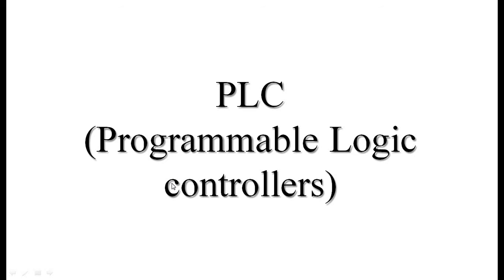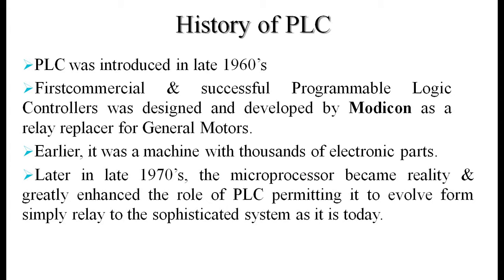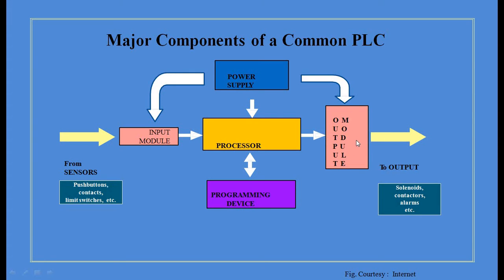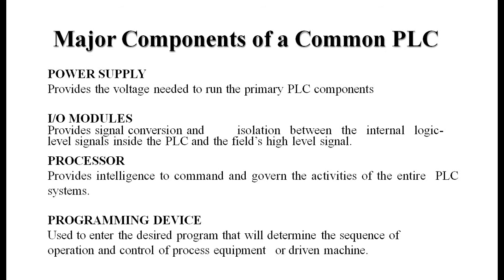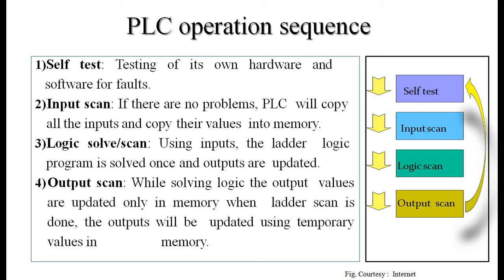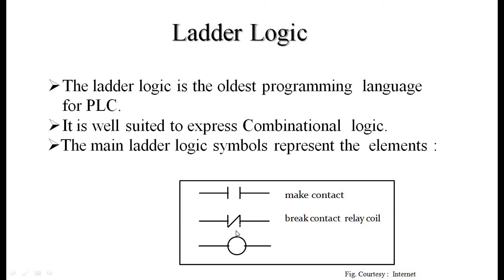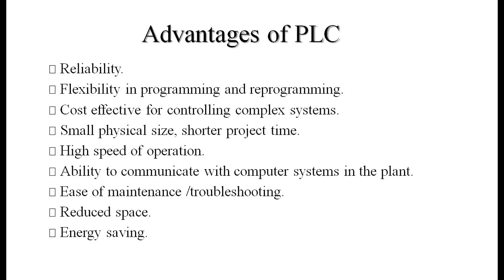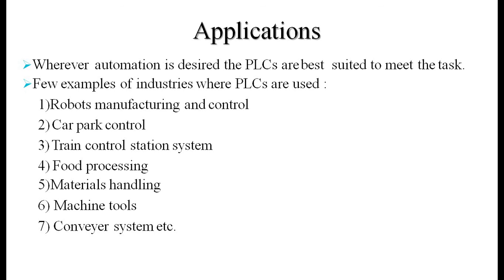Programmable Logic Controllers